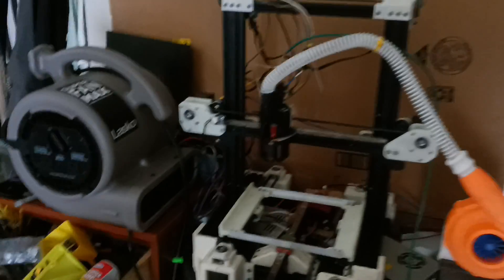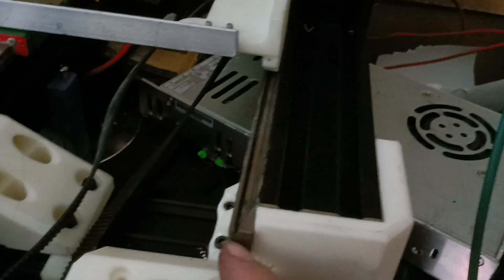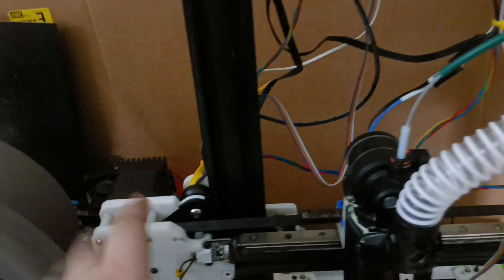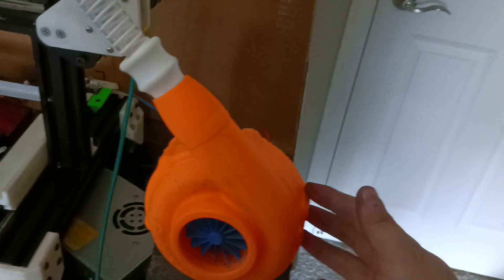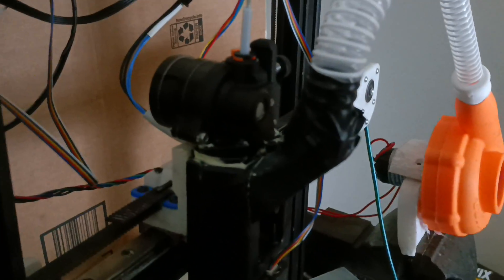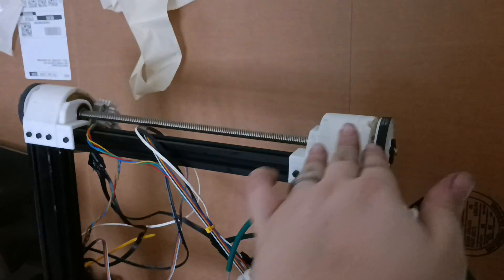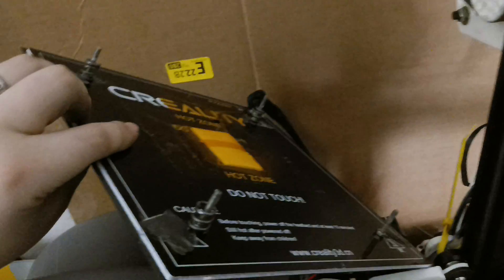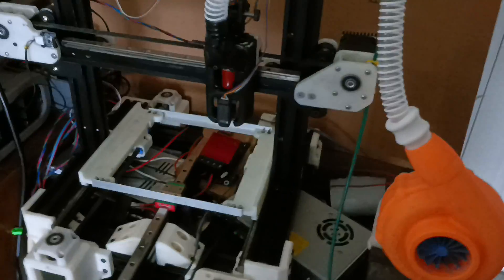an overview of the world's fastest ender 3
This is a quick unedited video of my ender 3 to show off some mods! feel free to ask any questions in the comments and I will try to answer. sorry if the video isn't well made I'm not good at talking. I forgot to mention that the drivers are btt tmc5160s(XY) and 2209s(ZE}  and the motors are LDO 2504s from Luke's labs. I'm also using 3x meanwell 350w PSU one in 48v and 2 in 24v. I'm running klipper off a rpi 4b with no modifications to the klipper other than speed test commands and I'm testing out limited Cartesian.

The filament I used:

Help Support me and my projects!